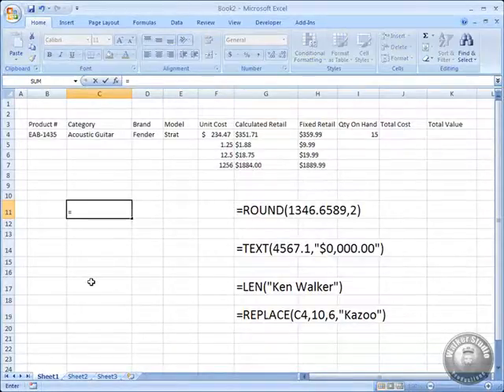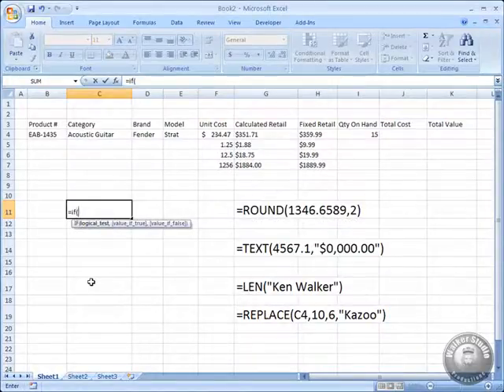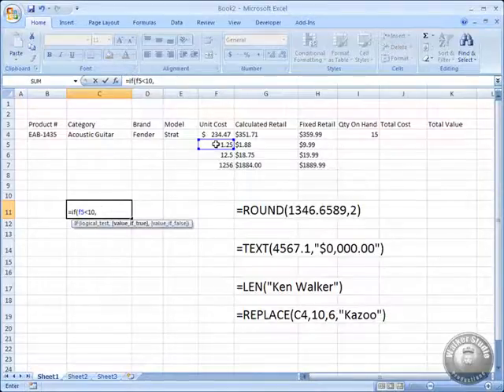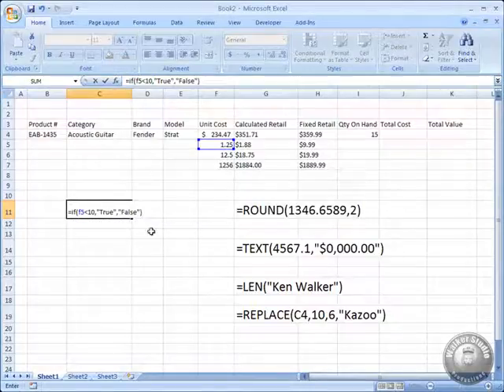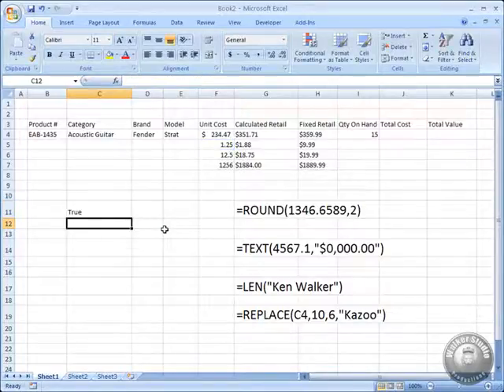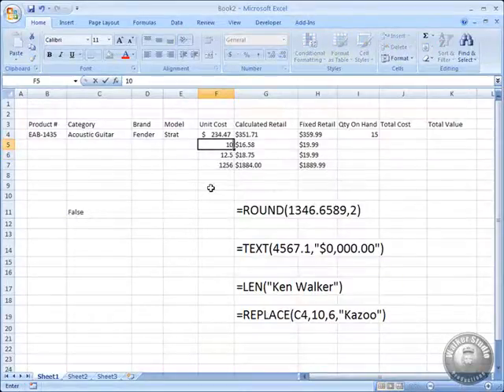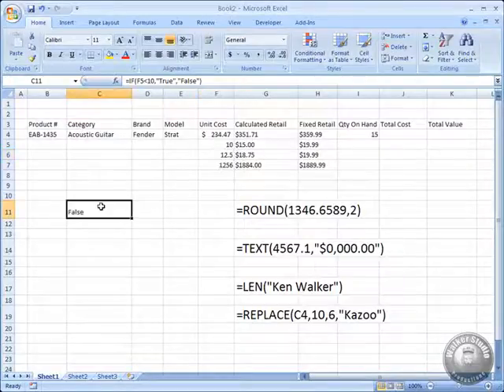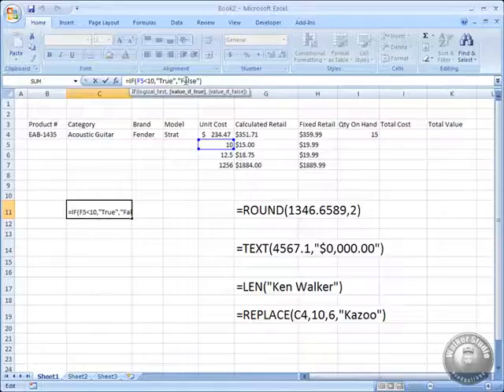excel 9 if function